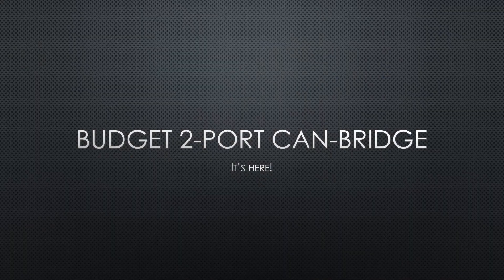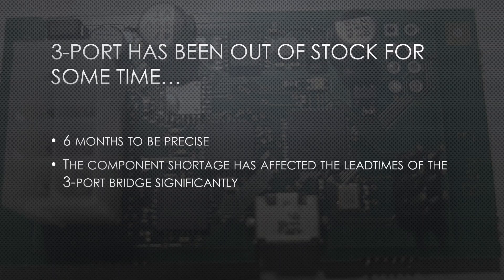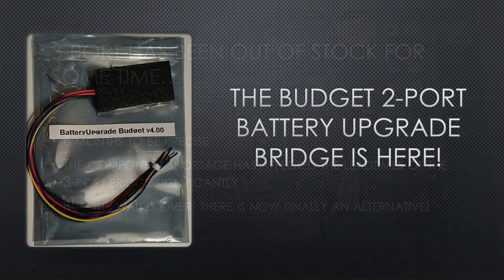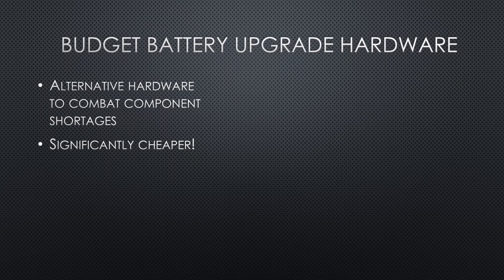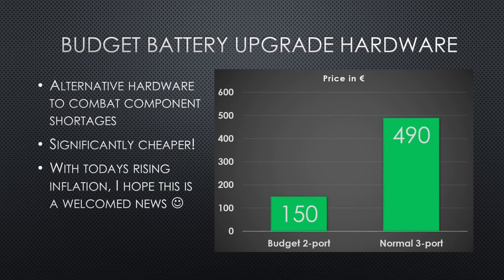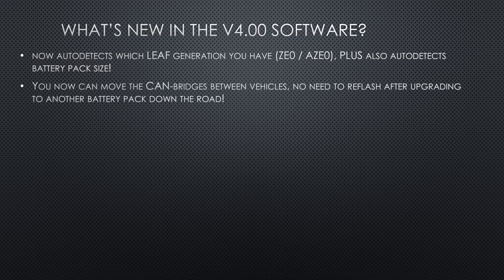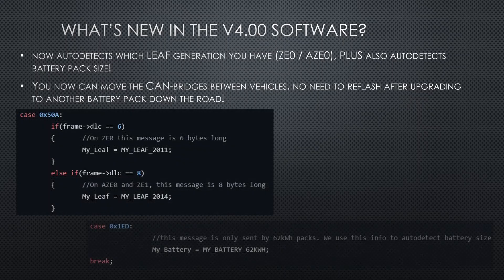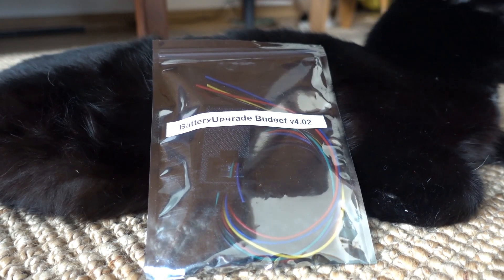New battery upgrade hardware!